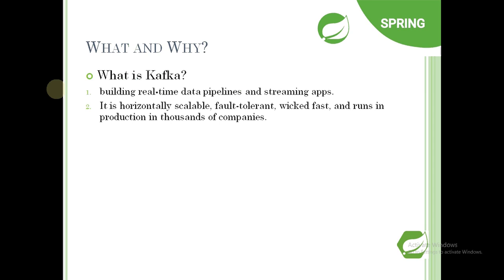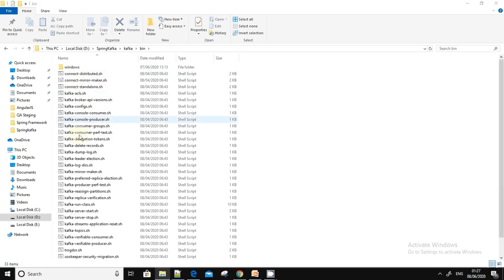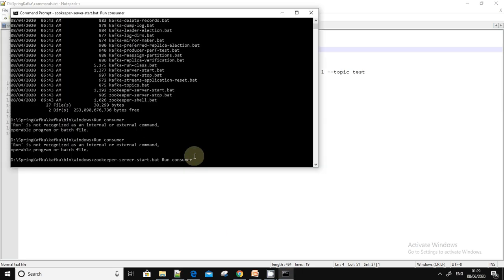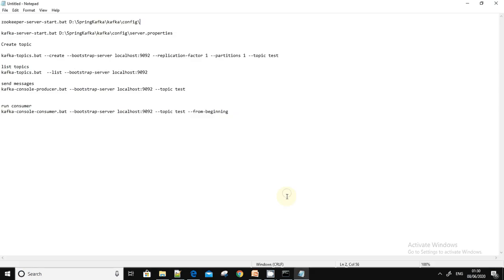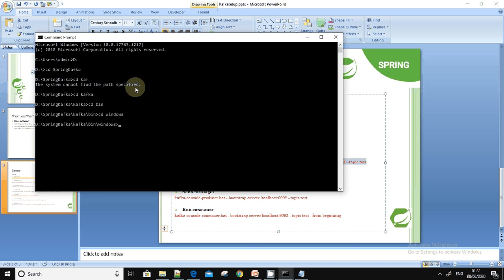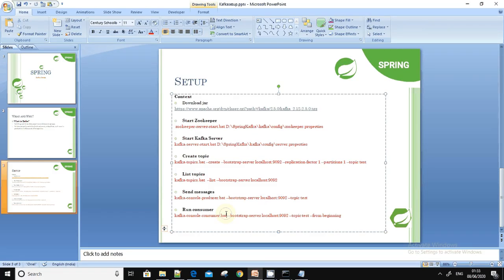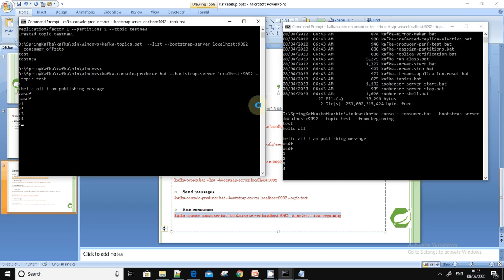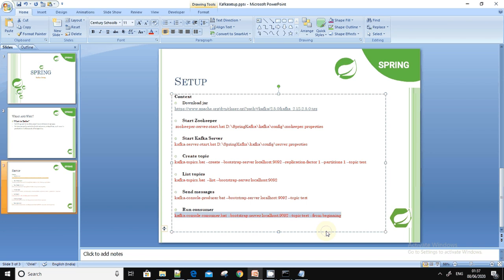How to setup Apache Kafka?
This Video Covers setup of apache kafka